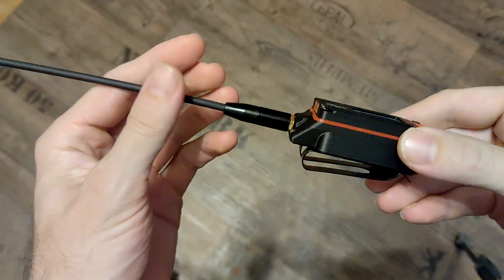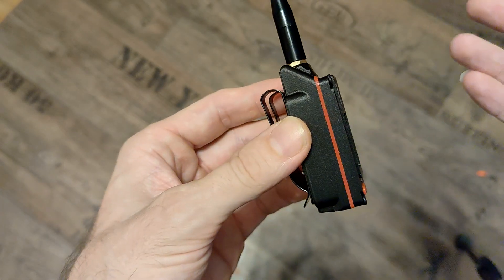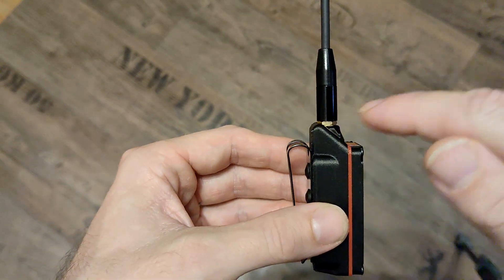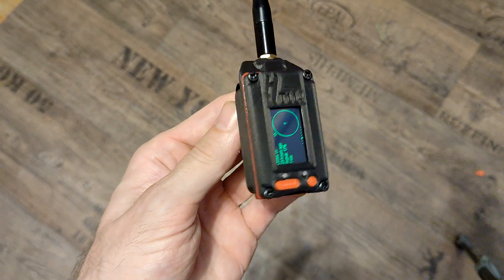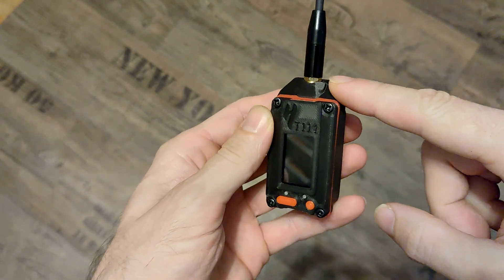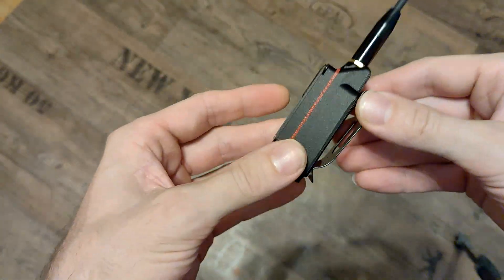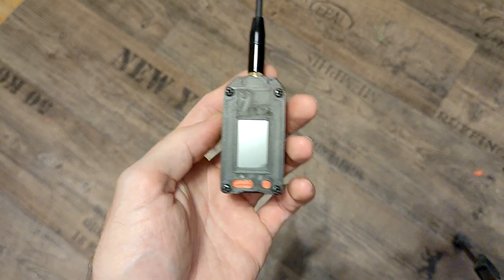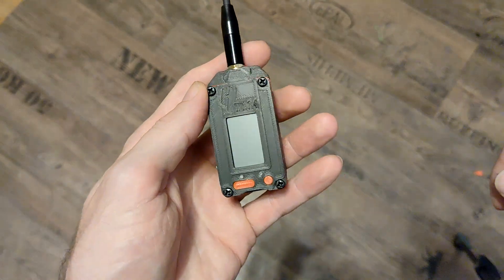Meshtastic Heltec T114 Micro Node Gendemik "Diddy" REMIX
A whole week runtime on a single 1000mAH battery, solid belt clip, loud buzzer, SMA antenna connector that can take on any compatible antenna no matter what size.